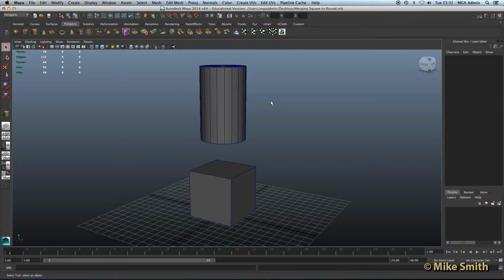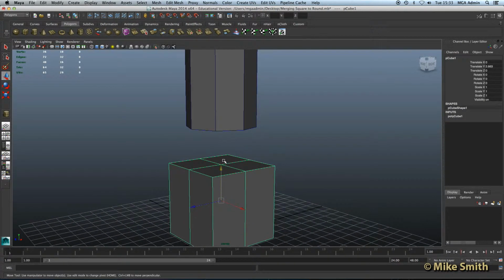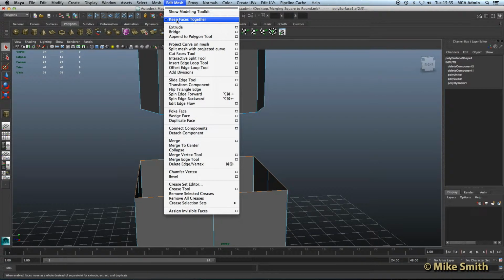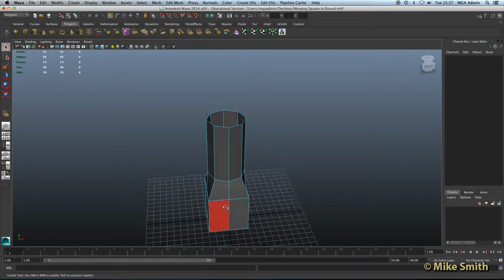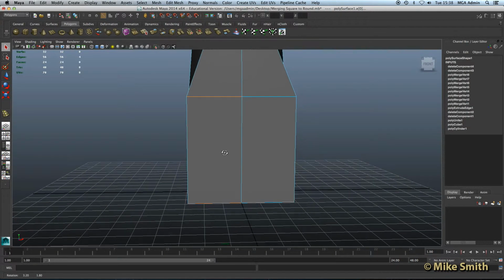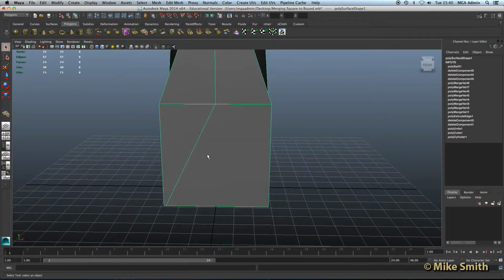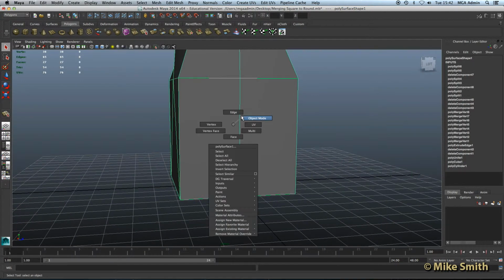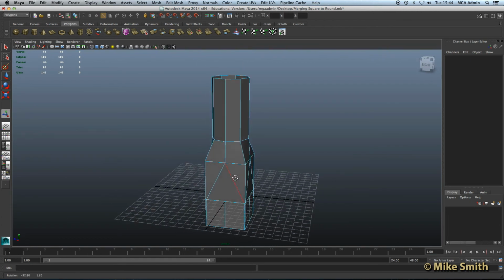Maya - Merging Square to Round